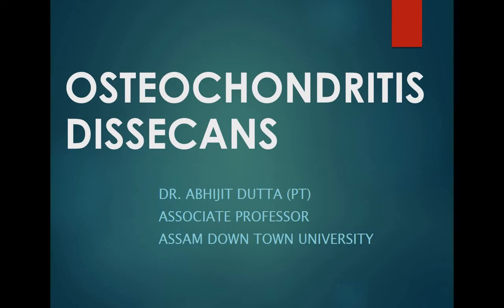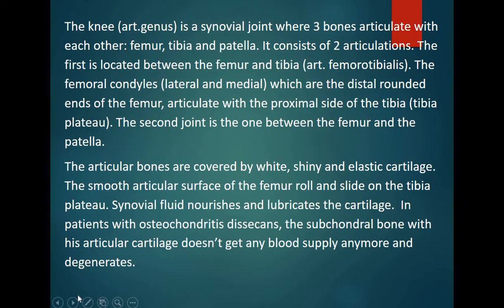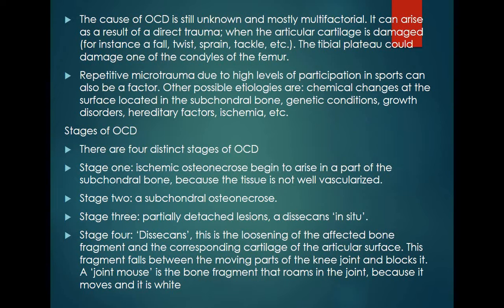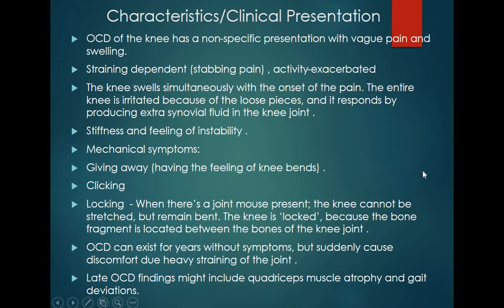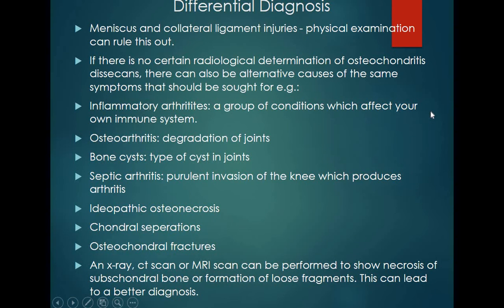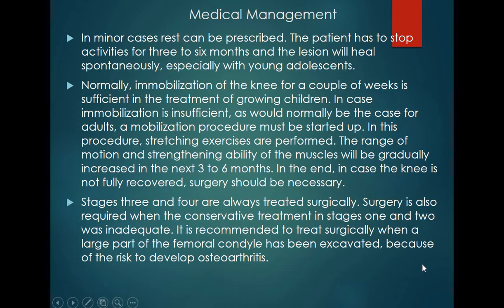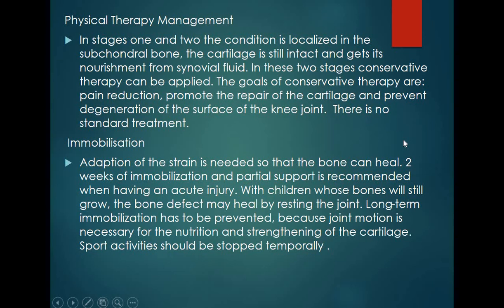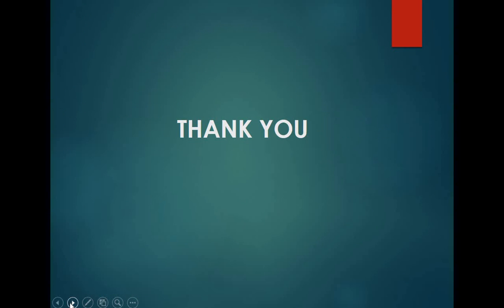OSTEOCHONDRITIS DISSECANS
BPT..ADTU
CLINICAL ORTHOPEDICS AND TRAUMATOLGY